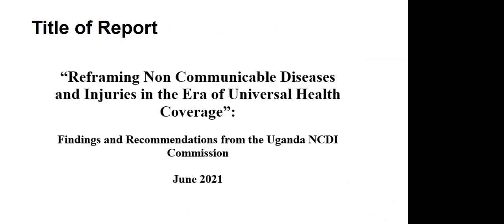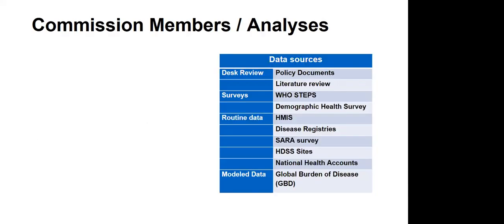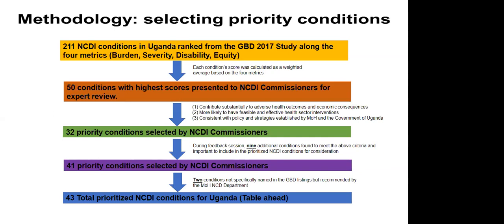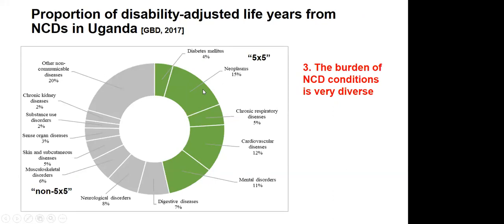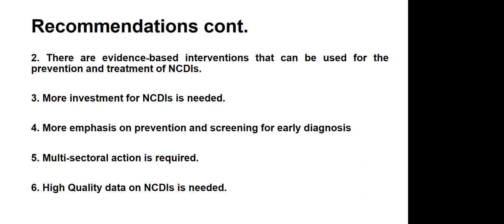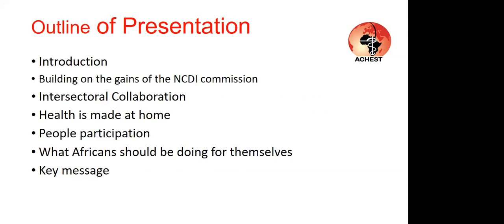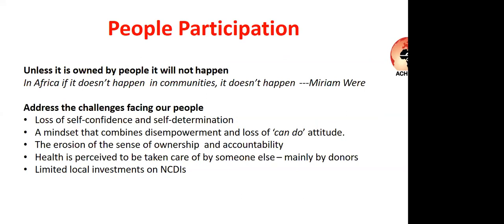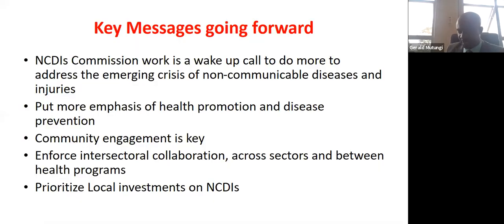World Health Summit - The Lancet NCD Commission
The Uganda NCDI Commission is part of other national commissions collectively making up the global Lancet NCDI Poverty Commission whose main focus is to reframe the agenda for NCDs and Injuries for the world’s poorest.
The global Commission recognizes that the endemic burden of NCDIs in populations living in poverty compared to other populations is less dominated by the WHO preventable lifestyle risk factors and their associated diseases. It therefore calls for frameworks that address material poverty as well as integrated health service delivery strategies which complement the existing WHO agenda.

The global Commission brings together cross-sectoral experts to analyze the NCDI burden, service delivery and access, financing, and policy at global and national levels. The Commission additionally determines priority strategies to address this burden and documents the relevant resource gaps in terms of finances, human resources, and governance. The Commission will use these findings to influence policies and priorities and mobilize resources for NCDIs at both the global and national levels.

This session will officially launch the Uganda NCDI Commission report and discuss its findings with a wide range of experts. The global Commission representative will provide a global context for these findings and share experiences from other commissions. Ample opportunity will be allocated to address questions from the audience.